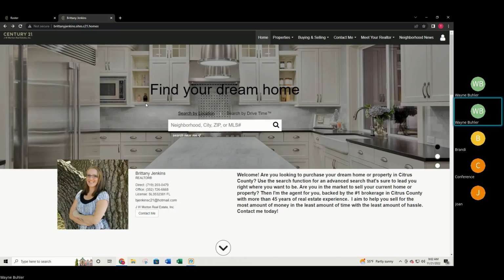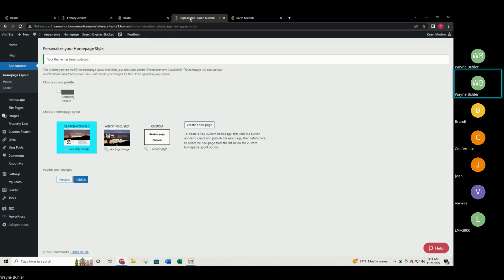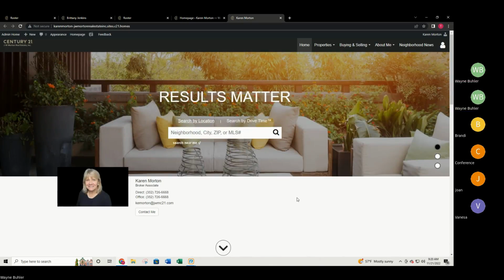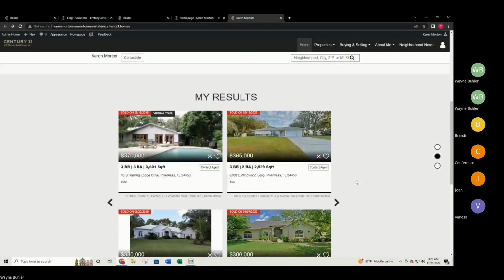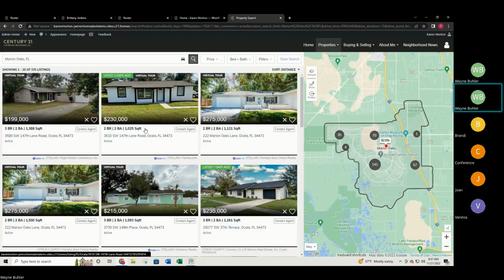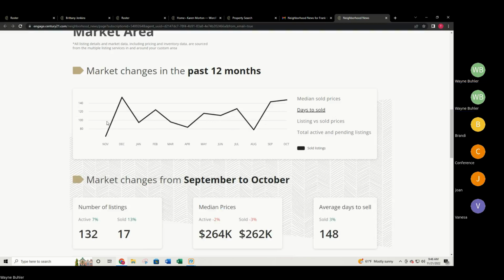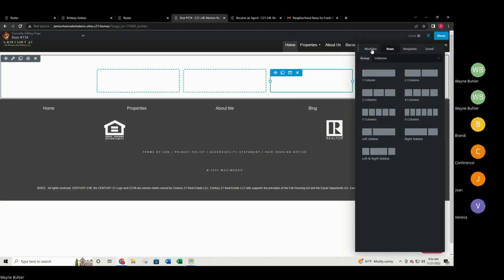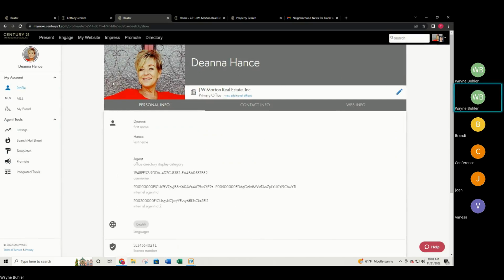Moxi Mondays - How to build your standard website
With the release of MoxiWorks, we are getting our agents ready to get started with this amazing all-in-one CRM tool.